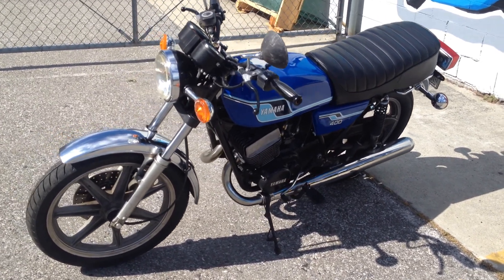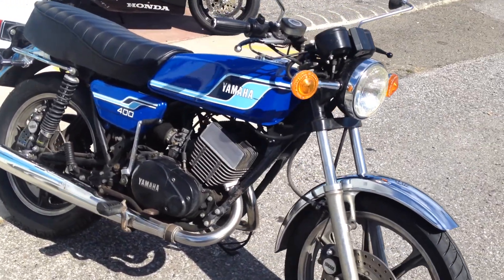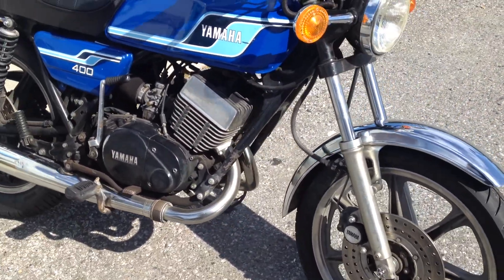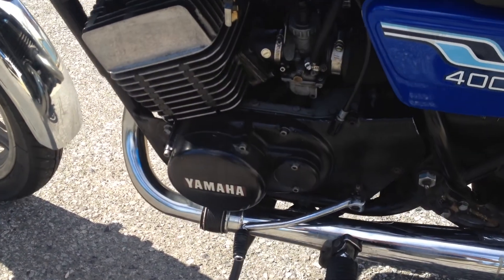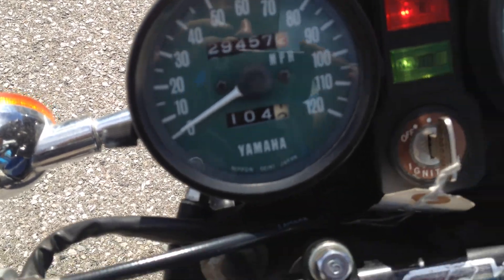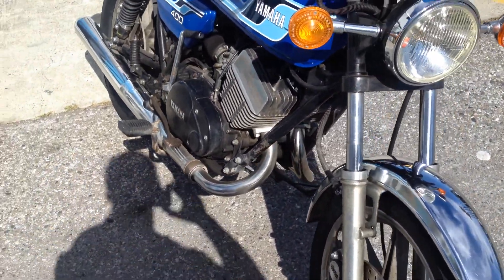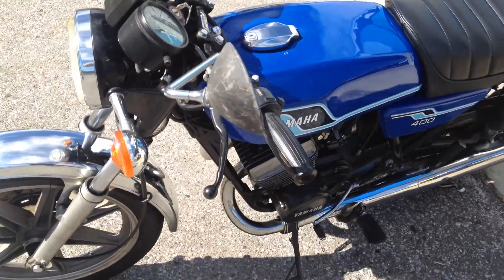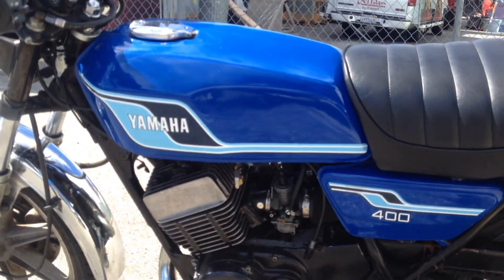1977 Yamaha RD400 two stroke Motorcycle For Sale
1977 Yamaha RD400
*clean title
*original owner ... 29,456 miles
*399cc two stroke twin cylinder engine, 6 speed transmission *runs and looks great!!
This motorcycle is offered @ $4999